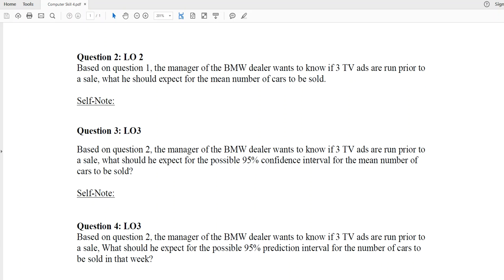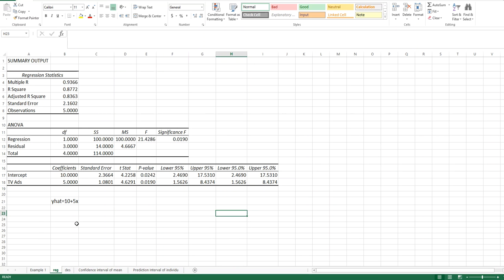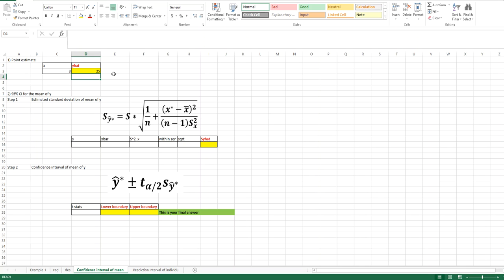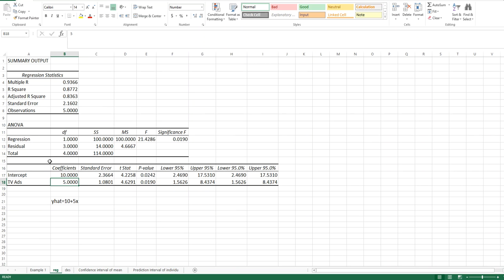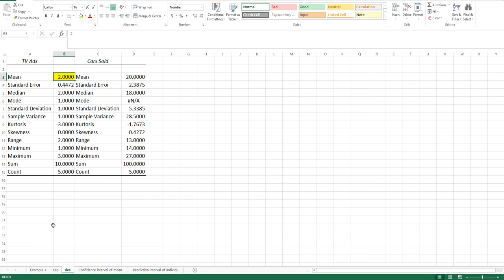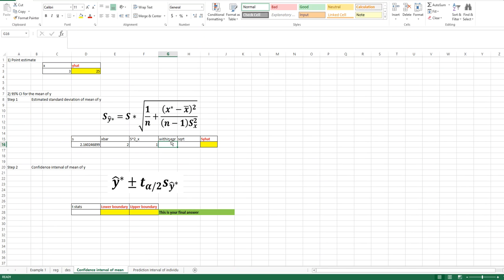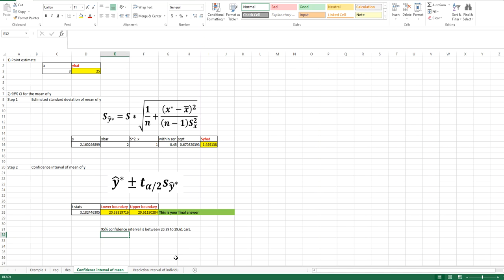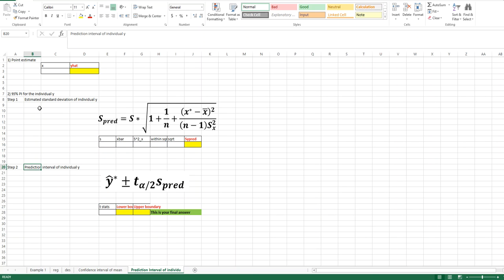How to use Excel to calculate Confidence Interval and prediction interval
How to use Excel to calculate Confidence Interval for mean of y and prediction interval of individual y